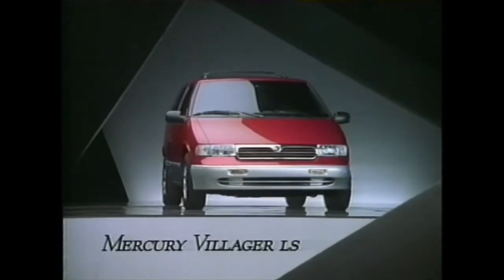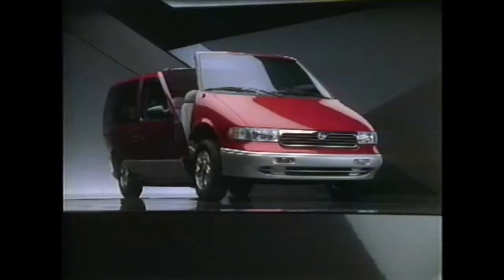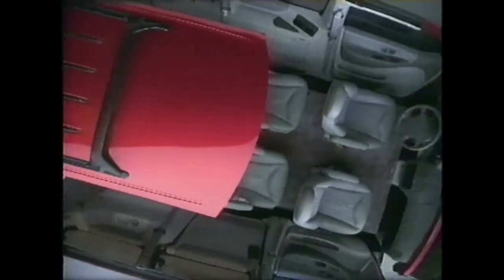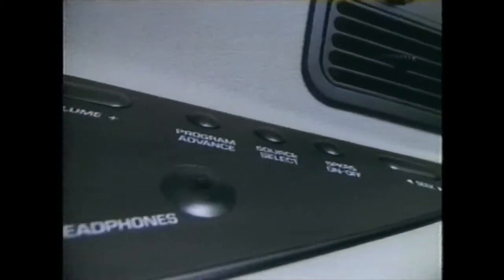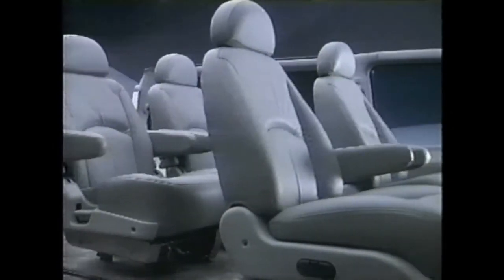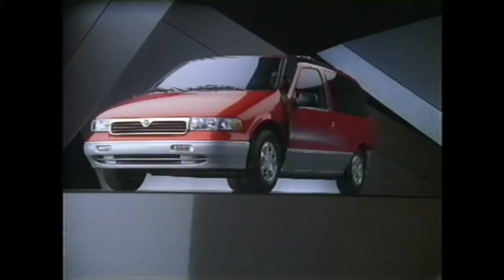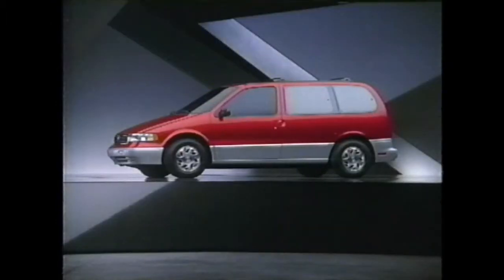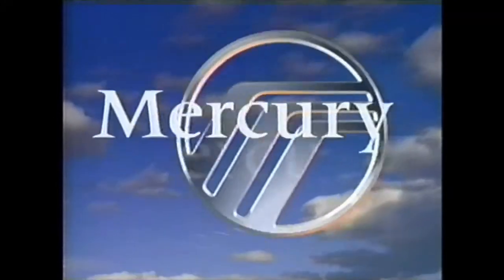Mercury Villager LS Van Commercial (1998)